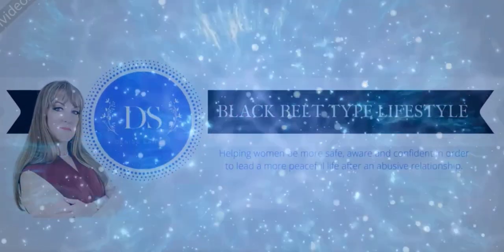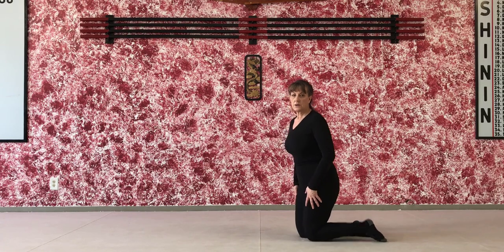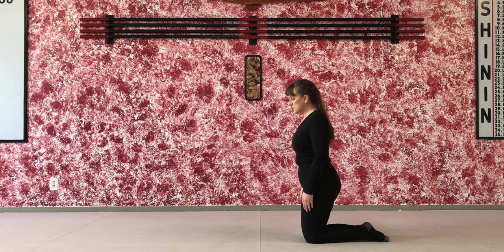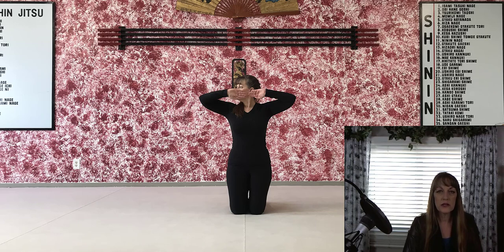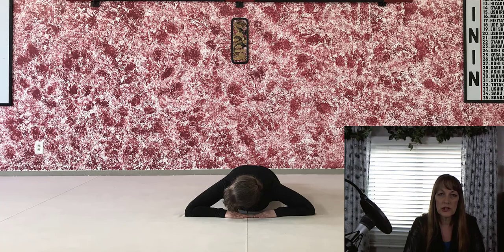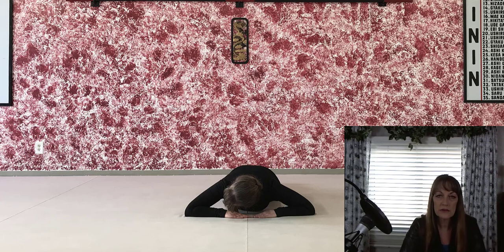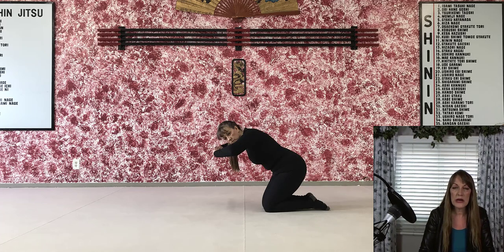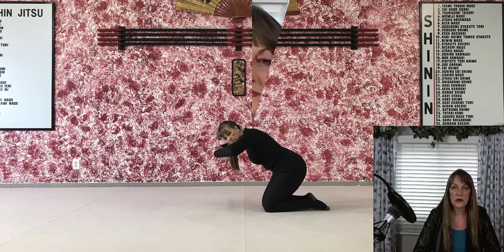Women's Self Defense Forward Fall Tutorial - Plus 3 Secrets Everyone Should Know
Do you want to learn how to do a correct forward fall or front fall so you don't get hurt and can get back up again?

If you are a beginner, a woman who wants to learn self defense and if you want to take control and responsibility for your own safety.  Then this video is for you.

At the end of this video I will reveal 3 Secrets you should know when learning to fall that no one else is talking about.

Learn from a professional self defense instructor, Denise Shipley, who has made it her mission to help women learn self defense.